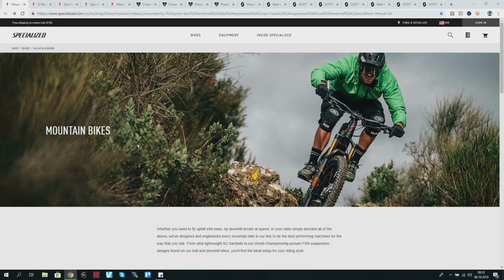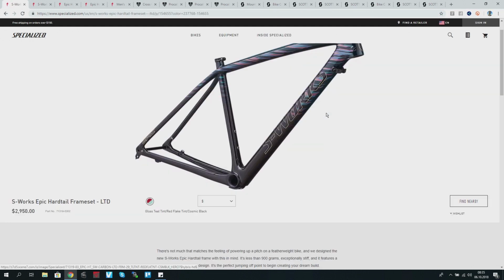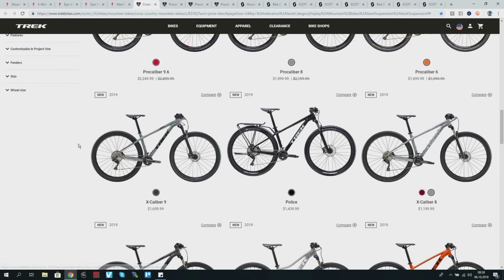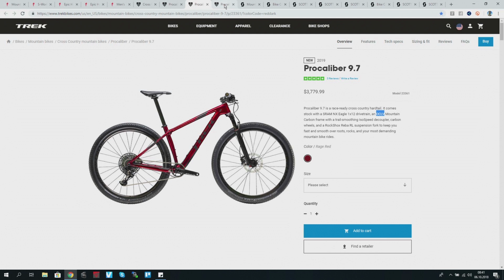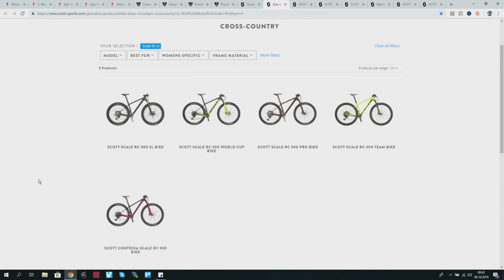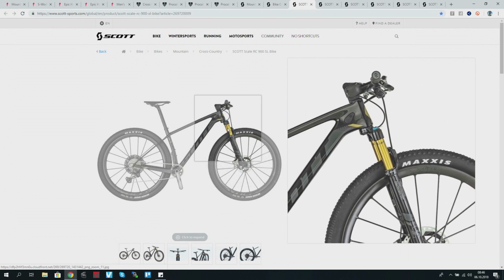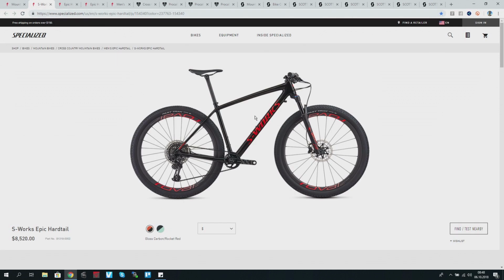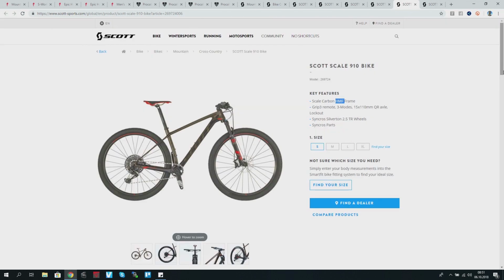Specialized Epic vs Trek Procaliber vs Scott Scale. XC Hardtails - Buyer's Guide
Three Cross Country Bikes, but 8 frames! In this buyer's guide I'll explain the main differences and features of the bikes, like:
- brain fork,
- Isospeed Decoupler,
- high modulus and non high-modulus carbon layup,
- geometry.